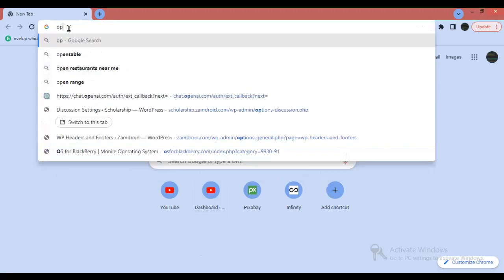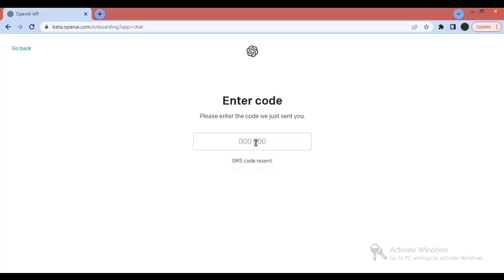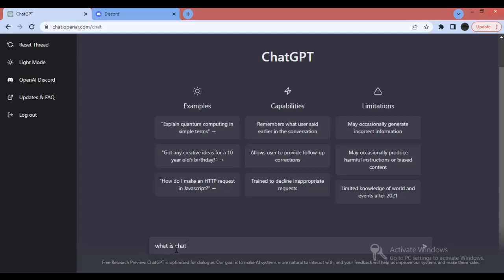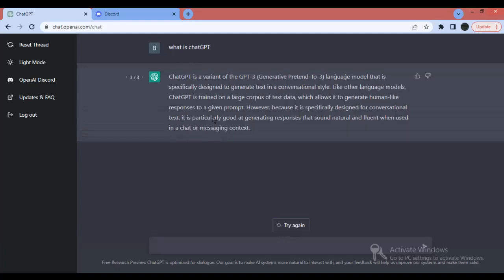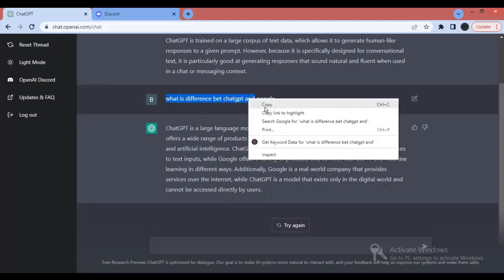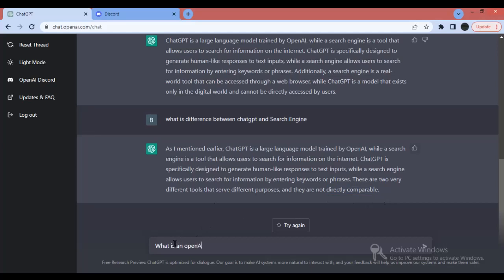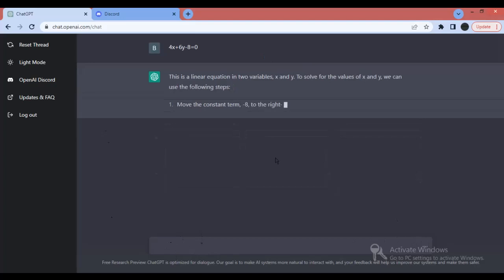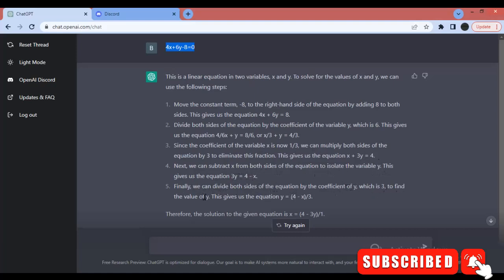How to Create a chatGPT account.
How to Create an Account in chatGPT OpenAI and use it.
How to Create an Account in chatGPT and use it.
How to Create an Account in OpenAI and use it.

How to Create Chat GPT Account (How to Sign Up for ChatGPT in 2023). Step by step instructions of how to create chatgpt account on the open ai website.

What is chatGPT. How to create an in chatGPT, How to signup chatGPT, How to login chatGPT, How to logout chatGPT, How to use chatGPT for free, How to own an account in chatGPT, How to search in chatGPT, Difference between chatGPTand Search Engine, Difference between chatGPT and Google. How to use gmail in chatGPT, How to connect a phone number in chatGPT, How to verify gmail in chatGPT, How to verify a phone number in chatGPT, How to make query in chatGPT,  How to develop articles and posts in chatGPT,